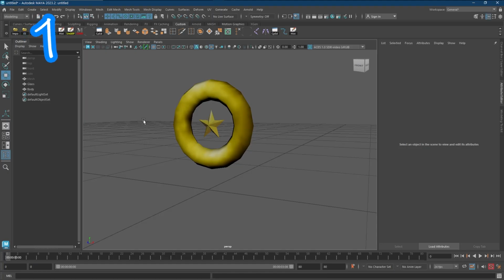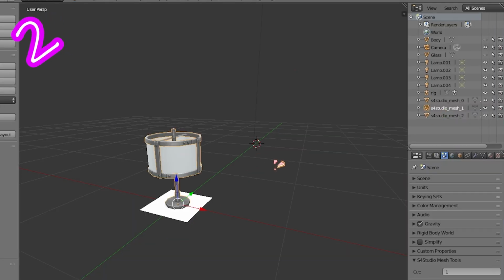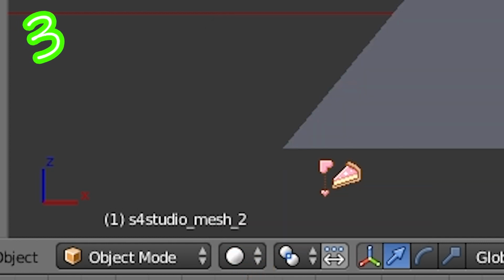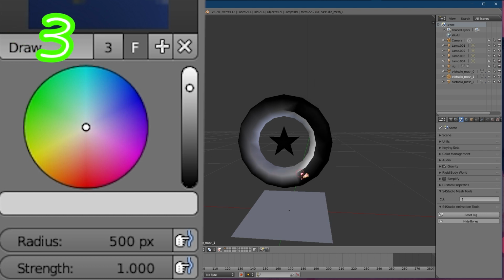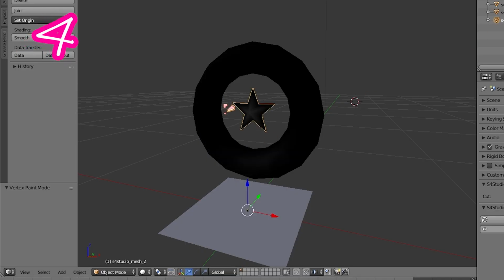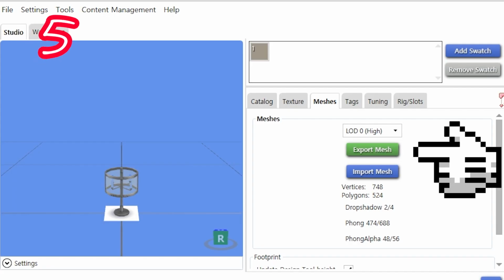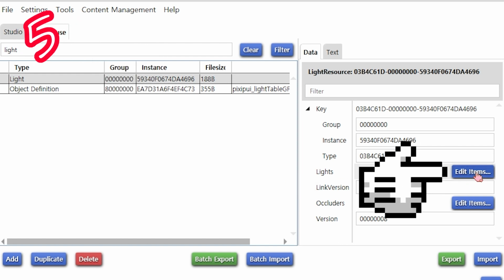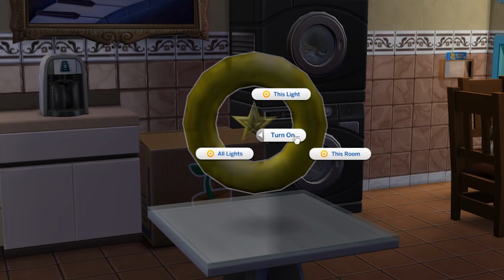Sims 4 How to: Make lamps with Vertex paints!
tutorial on how  to specify where you want the light to appear and effect!

This can be used to create anything you can imagine!